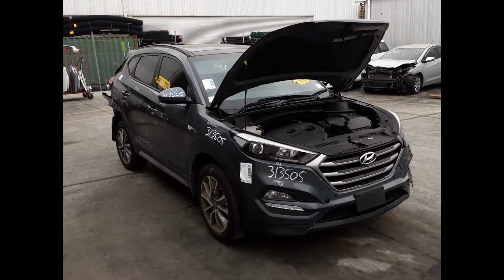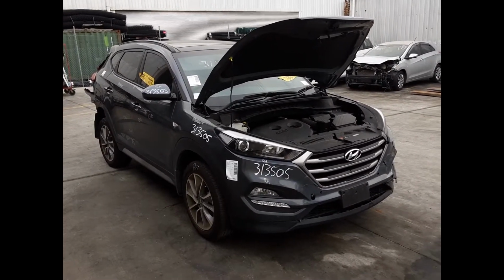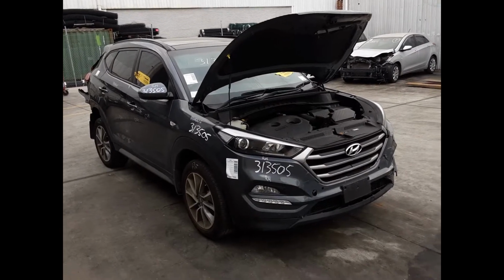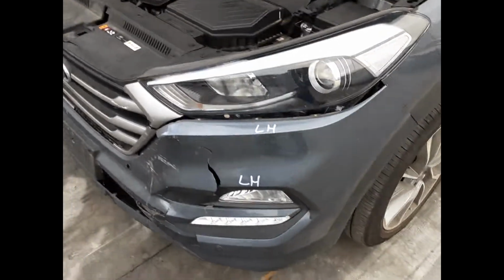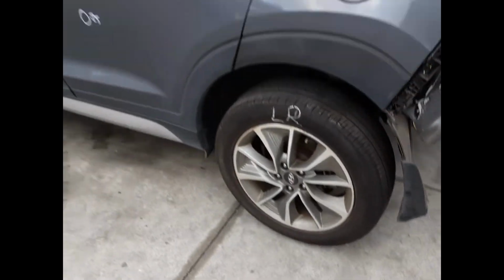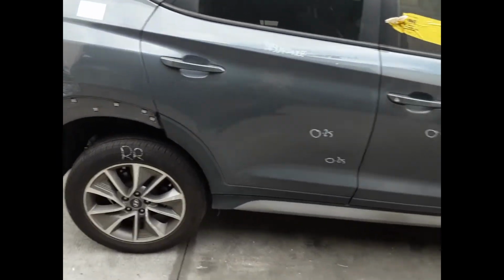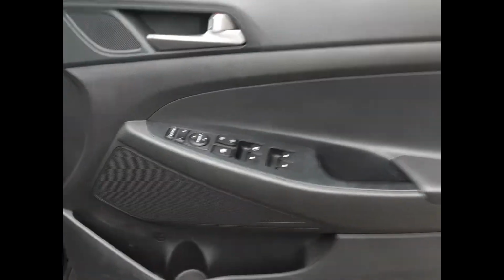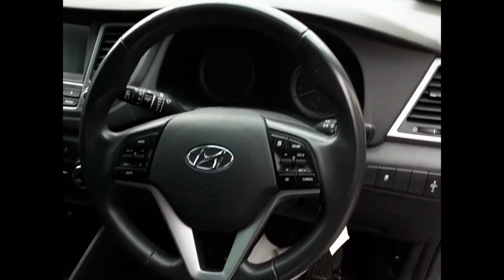Wrecking – 2018 Hyundai Tucson– Automatic FWD 5111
2018 Hyundai Tucson– Automatic  5111
 2.0 Litre 4 Cylinder Petrol
Stock # 5111
Hi, this is Chris from Total Parts Plus, and today we have a 2018 Hyundai Tucson Active X, stock reference number 5111.
This shape runs from the seventh month '15 and is the current shape. There's a G4NC 2 litre 4 cylinder petrol engine backed by an automatic front wheel drive transmission. G4NC 2 litre 4 cylinder petrol engine.
With the right hand headlight, right hand fog light, left hand fog light, left hand headlight, left front 18 inch factory alloy mag with a good tyre. Left power door mirror, left front door appears to have no damage. Left rear door has one small dent. Left rear 18 inch factory alloy mag with a good tyre. Nothing has survived on the rear end. We have the right tailgate garnish, right hand tail light, right rear 18 inch factory alloy mag with a good tyre. Right rear door is two small dents, right front door also has two small dents.
Right power door mirror, right guard appears to have no damage and a right front 18 inch factory alloy mag with a good tyre. We have the driver's side door trim, power window master switch. This vehicle's fitted with black leather interior. There's an automatic type console, automatic gear shifter, heater controls, factory touchscreen media player, interior mirror, courtesy lamp, sunglass and sunroof type. Left sun visor, right sun visor, instrument cluster, and a tidy three spoke leather steering wheel with cruise and audio buttons.

Ebay Store:  Total Parts Plus 1